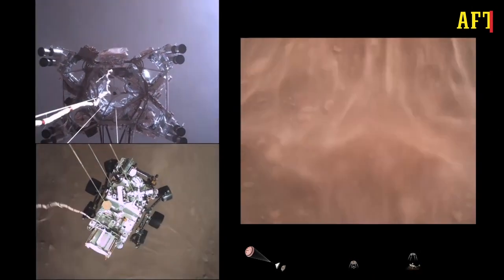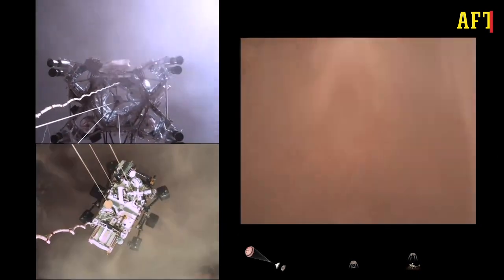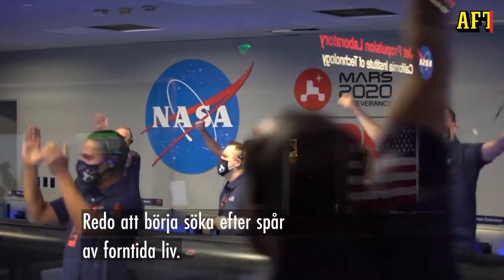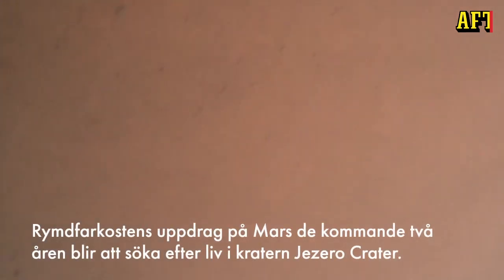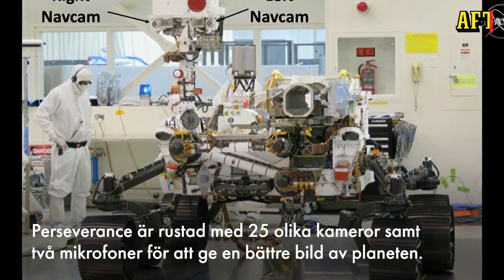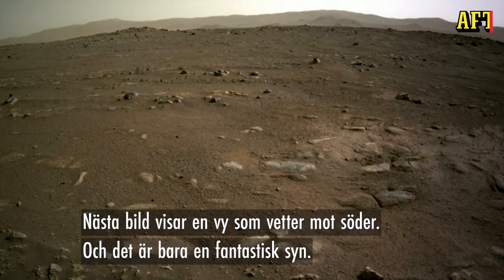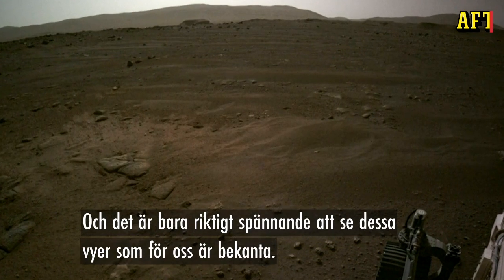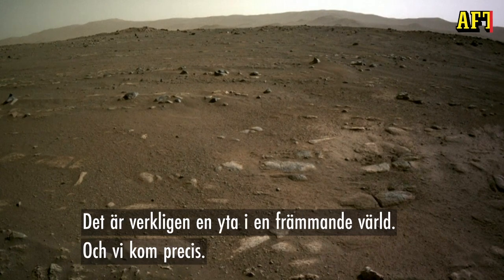Hör ljudet från Mars – rymdsonden har skickat hem första ljudet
Den 18 februari lyckades Nasa landa rymdsonden Perseverance på planeten Mars. Nu har de släppt både bilder från landningen och ljudupptagningar från planeten.